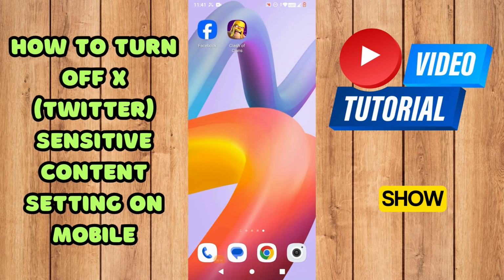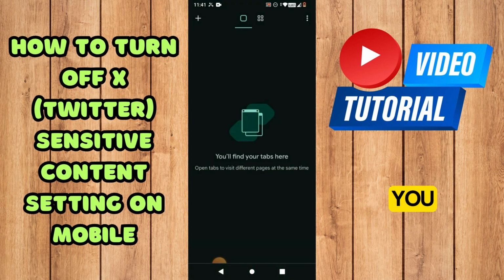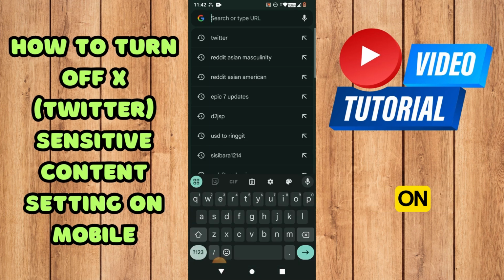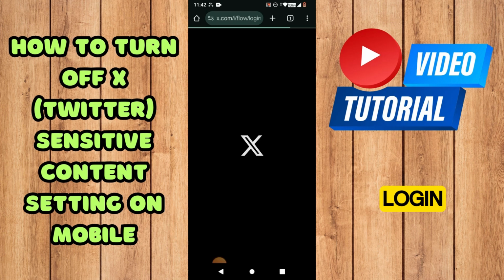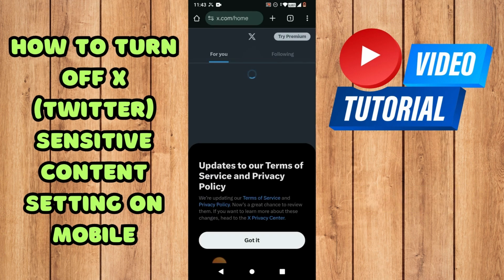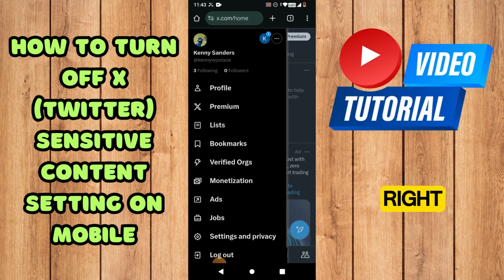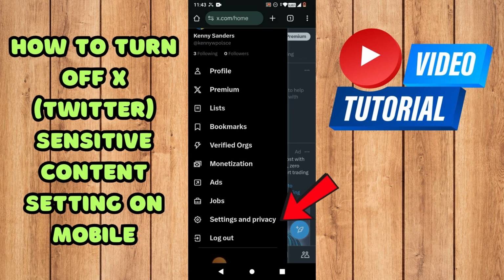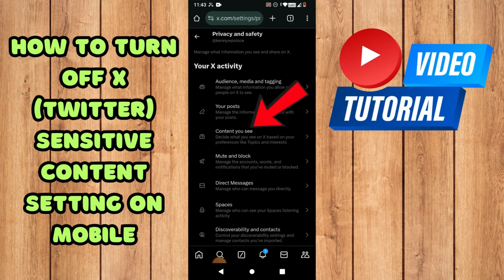How To Turn Off X (Twitter) Sensitive Content Settings On Mobile Phone (Step By Step Tutorial)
In this video, I will show you how to turn off your twitter or X sensitive content setting.

First, you need to log in to your account using either google chrome on android or safari if you are using iOS.

Search on google for “X”.

Then, tap on the “log in” hyperlink. From there, go ahead and sign in to your account here. Once you are in your account, tap on the profile icon on the top right corner. Then look for “settings and privacy”. Select that option.

Then, select privacy and safety. Tap on “Content you see”. Make sure the “Display media that may contains sensitive content” is unchecked. Then, go to search settings and make sure both options are checked.

After that, you can close your browser, reset the app and log out of your twitter account. This will ensure the new settings will take place. That is it.

Disable sensitive content filter X mobile app
Turn off content warning Twitter mobile
X app sensitive content settings mobile
How to see sensitive content on X app
Remove content restrictions Twitter mobile
X mobile app content filter settings
Enable sensitive media Twitter phone
X app privacy settings sensitive content
Twitter mobile sensitive content toggle
How to change content settings X mobile